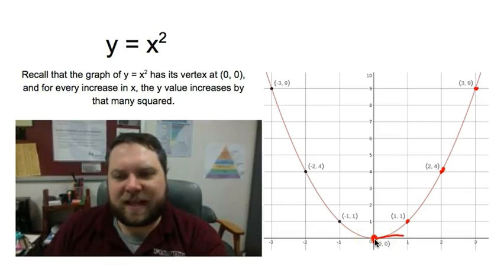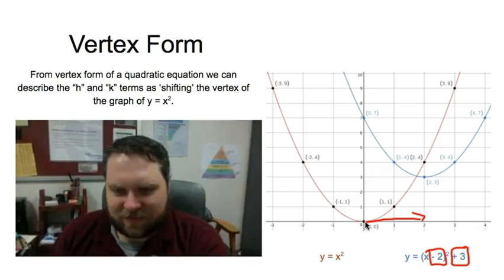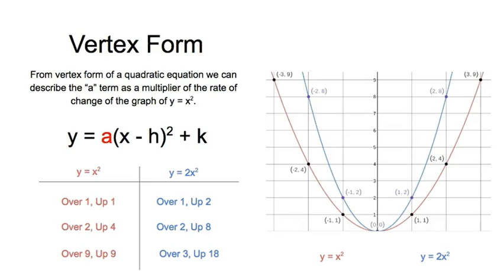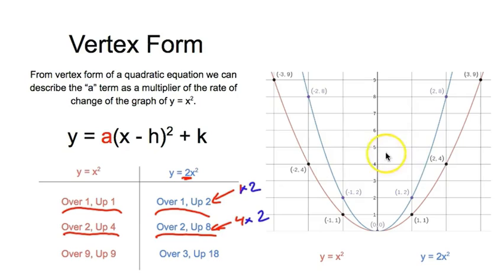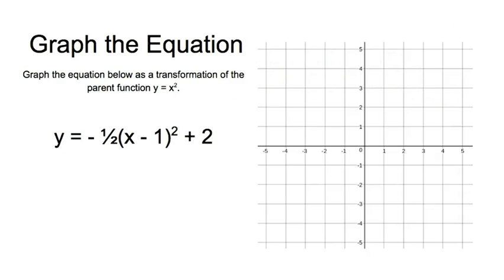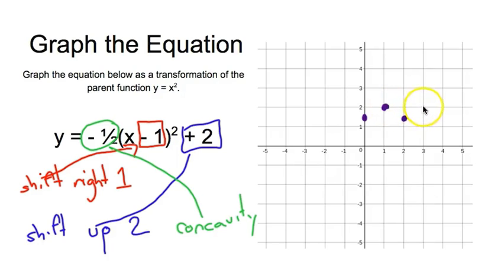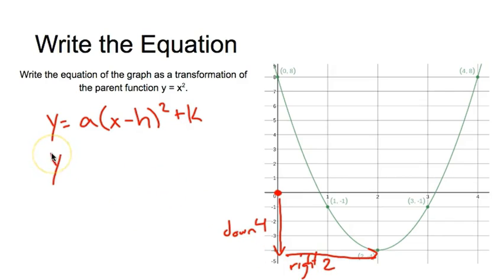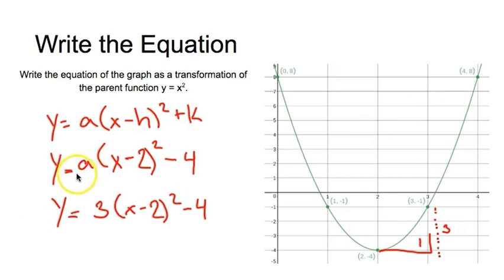Transformations of Quadratic Functions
In this video we explore how changing a quadratic equation changes the graph of that equation. Spoiler alert: it changes the parent function into vertex form!